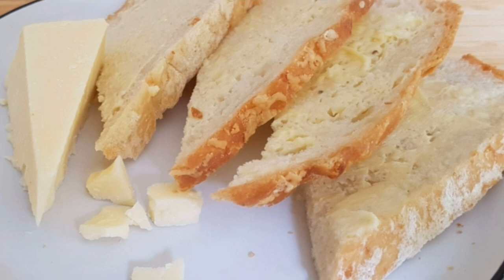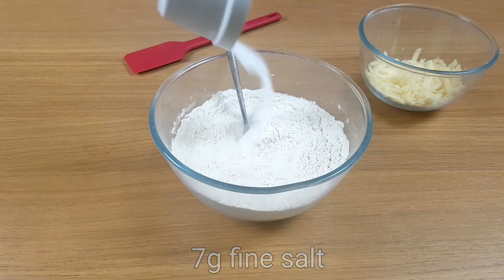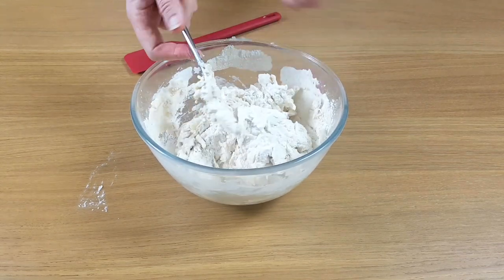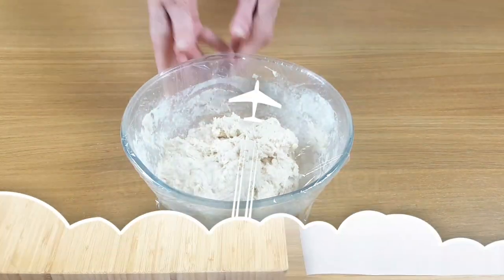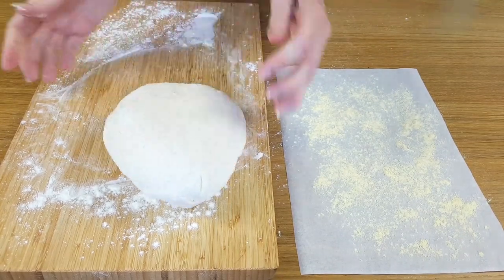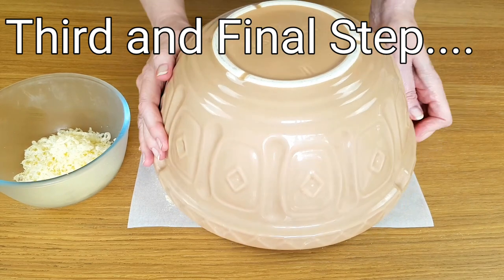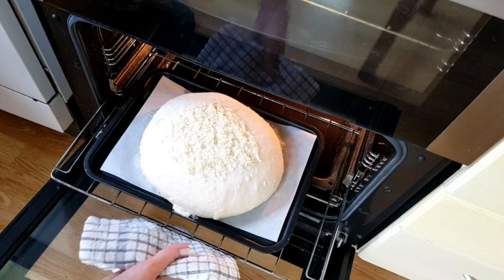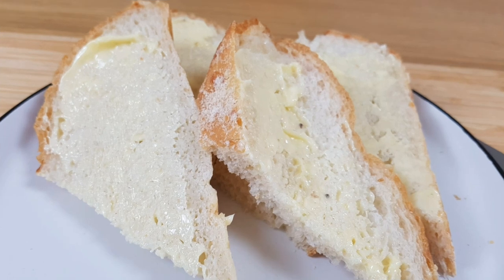That wonderful smell of freshly made bread...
That smell of fresh bread as you enter the supermarket always smells so good as you lift your head to get a better sniff. I have been told that they deliberately pump this smell through the air conditioning to tempt us in at the door. When people are selling their houses I have also heard that baking fresh bread as viewers are expected makes them feel that this is a good place to call their home.
I always feel a great sense of satisfaction in making bread; seeing it rise to over double its size, kneading it and nurturing that living yeast to form one of the basic ingredients to a meal. Every country, every culture has its own wonderful variations to this basic recipe.
I have kept it simple today and have just added cheese. The bread itself is one that is great to make if you have a day in. Each of the 3 steps to make this takes only minutes and in between you can go off and continue your day, knowing that there will be a beautiful steaming loaf of fresh bread ready for you by teatime…

Recipe

Ingredients:
500g strong white flour
7g fast acting yeast
7g salt
100g mature cheddar cheese
390ml cold water

Method:
1) Pop 500g strong plain flour into a medium bowl and stir in the yeast
2) Stir in the 7g salt and 100g cheese and add the 390ml cold water
3) Mix well until mixture is well incorporated and remains sticky ( I like to use the dough attachment to my hand mixer for this, it takes about 5 mins that way)
4) Cover with cling film & pop into the fridge for about 6 hours or overnight ( it should have doubled in size)
5) Flour your board and turn out the dough
6) Knock out all the air and form into the shape you want
7) Scatter flour or cornmeal onto a baking paper, pop your loaf onto it and cover with a large mixing bowl
8) Leave for a further 2 hours or until doubled in size (Preheat your oven to Gas8/ 220’C)
9) Pop this onto a baking tray and bake for 30 – 35 mins (If it becomes too brown half way, cover loosely with silver foil)
10) You know it’s ready when the base has a hollow sound when tapped
11) Serve with lashings of really good butter or toast the next day and rub with garlic for the best cheesy garlic bread
12) It’s also real good to make ham sandwiches